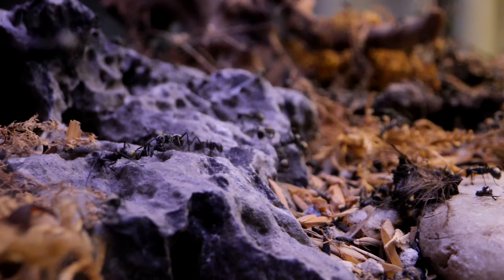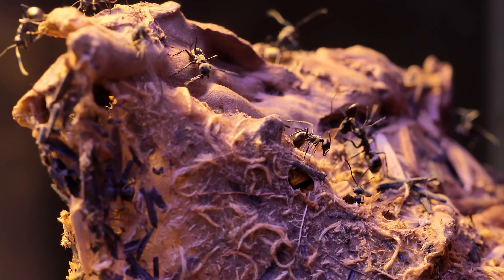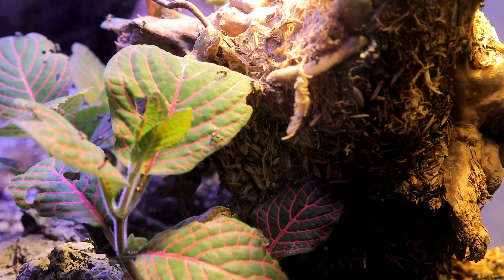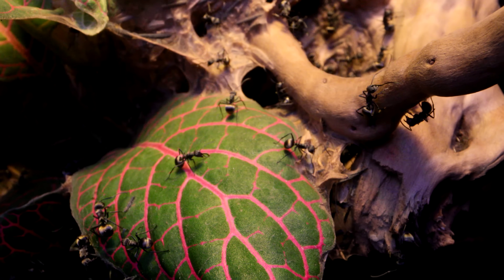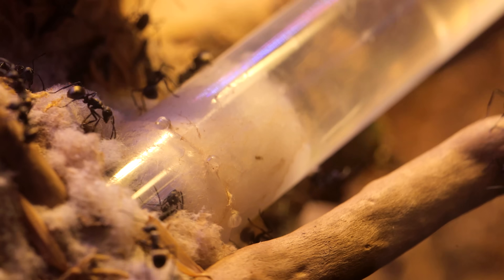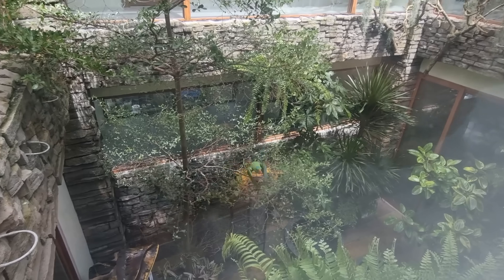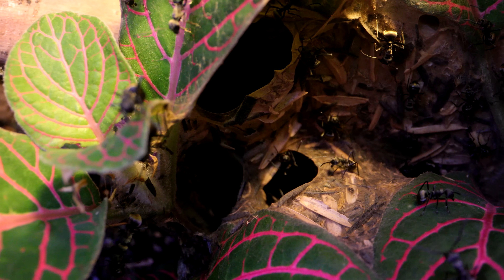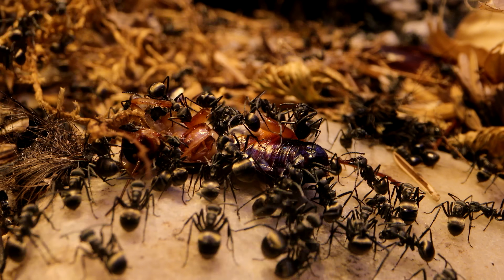My DREAM ANT COLONY Constructed a Monster Floating Nest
My dream ant colony constructed the most incredible nest! Watch as we take a tour through the territories of the Blades of Midas, my pet Polyrhachis (spiny ant) colony, a terrarium we call Polyrhaxia. Hope you enjoy this week's episode! Ant love forever! This video was shot in 4K Ultra HD resolution.